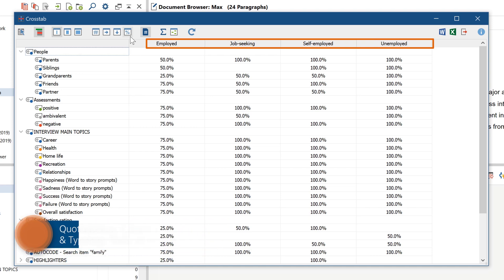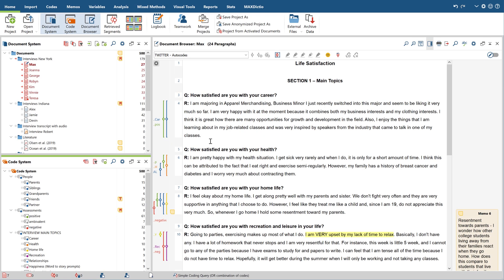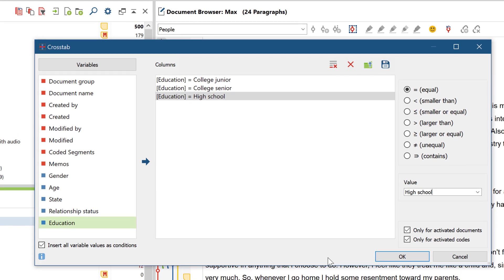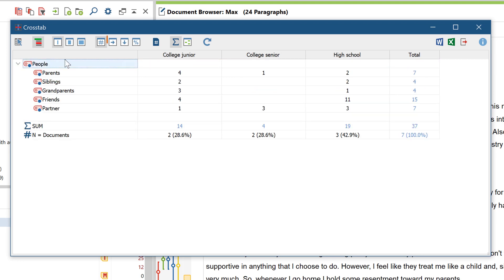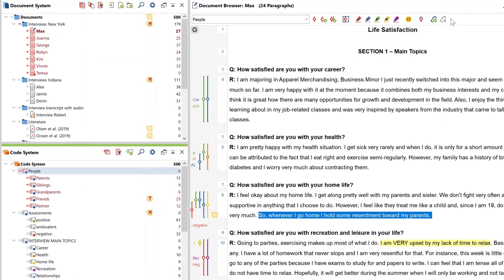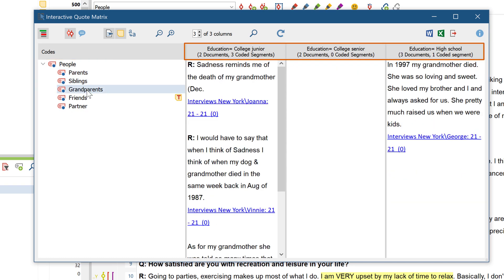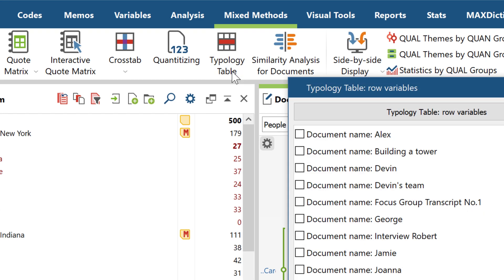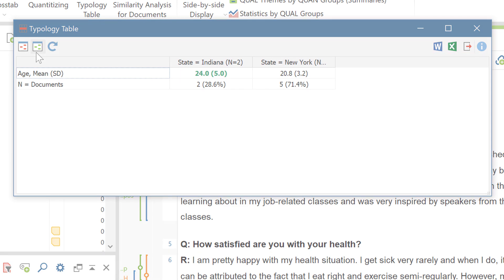Mixed Methods in MAXQDA 2020: Crosstab, Quote Matrix, Typology Table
In this tutorial, we'll show you three popular Mixed Methods Features: the Crosstab, the Interactive Quote Matrix, and the Typology Table.